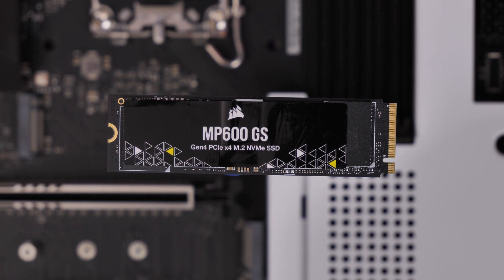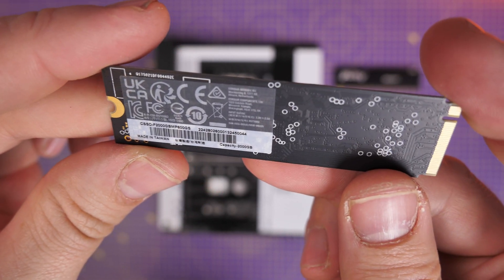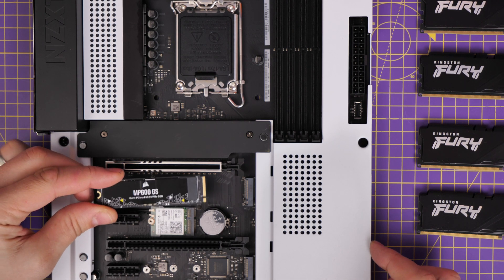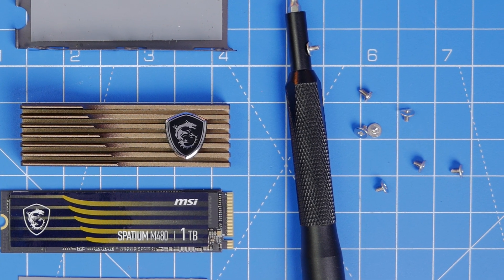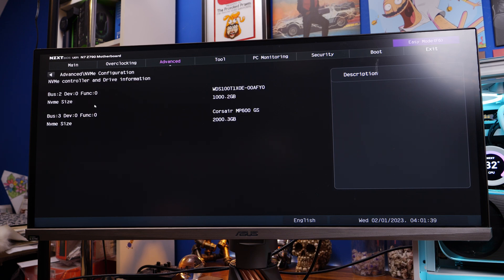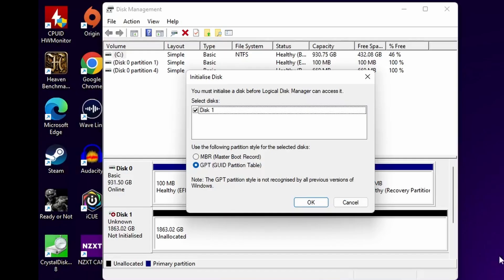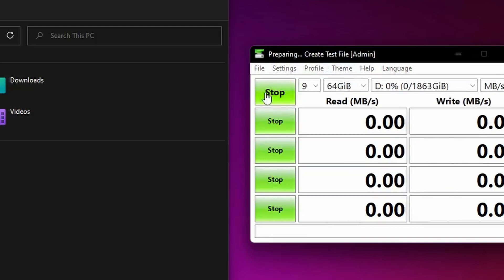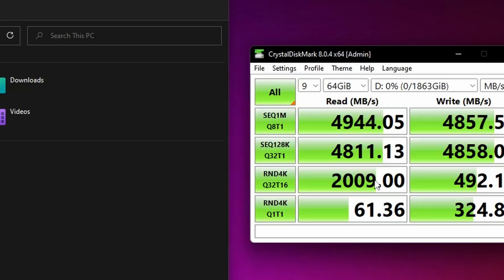How to install and setup Corsair MP600 GS NVMe SSD - installation tips and tricks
In this video I'm showing you how to install and setup the Corsair MP600 GS NVMe SSD. With the things you need to know regarding installing it on the motherboard, then settings you need to tweak in the BIOS and in Windows in order to get it to recognise the drive so you can use it. I'd also recommend using Crystal Diskmark to test the speed to make sure it's running as it should and I'll show you how to do that here too. This Corsair MP600 GS NVMe SSD is fast and a gen 4 drive, but it will work with older motherboards that only support Gen 3 as well, though it won't run at maximum speed.

Unlike most NVMe SSDs, this one does come with M2 screws in the box!

Buy the drive here:
Amazon US
Amazon UK
Amazon FR
Amazon IT
Amazon DE
Amazon CA

The specs of this build include:
Case - NZXT H9 Elite
Motherboard - NZXT N7 Z790
CPU - Intel Core i9-12900K (13th gen would be better)
RAM - Kingston Fury Beast DDR5 32GB (two sticks)

Specs of the Corsair MP600 GS NVMe SSD
SSD Unformatted Capacity 2TB
SSD Smart Support Yes
Weight 0.034kg
SSD Interface PCIe Gen 4.0 x4
SSD Max Sequential Read CDM Up to 4800MB/s
SSD Max Sequential Write CDM Up to 4500MB/s
Max Random Write QD32 IOMeter Up to 1000K IOPS
Max Random Read QD32 IOMeter Up to 530K IOPS
Power Consumption active 5.3W Average
Form Factor M.2 2280
Dimensions Client
Application Consumer MP600 GS M.2 SSD

NAND Technology 3D TLC NAND
Voltage 3.3V, +/- 5%
Endurance 1200TBW
TBW 1200
MTBF 1,500,000 hours
DEVSLP PS4: 3mW
Encryption AES 256-bit Encryption
Storage Temperature -40°C to +85°C
SSD Operating Temperature 0°C to +70°C
SSD Shock 1500 G
Storage Humidity 93% RH (40° C)
Operating Humidity 90% RH (40° C)
Vibration 20Hz~80Hz/1.52mm, 80Hz~2000Hz/20G

PLEASE NOTE